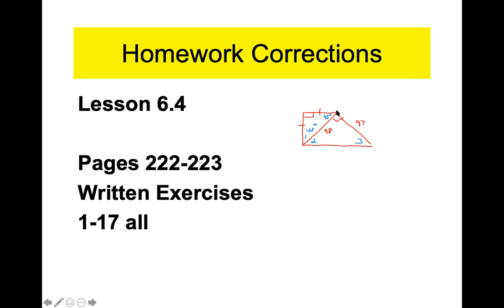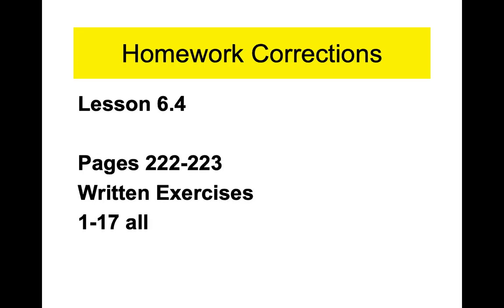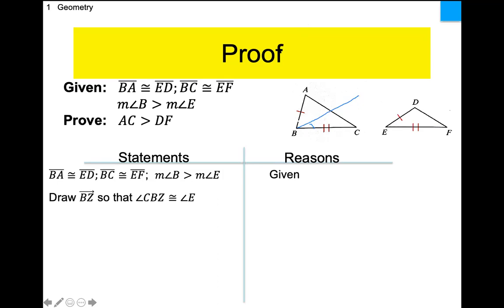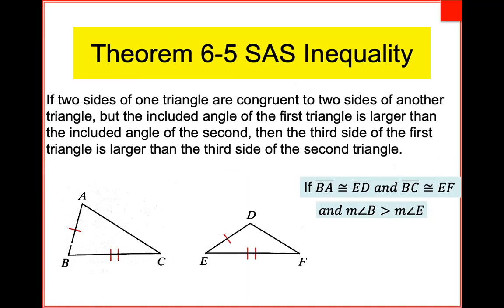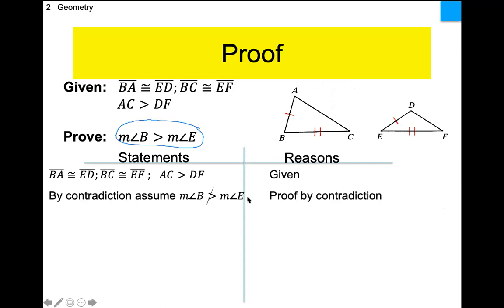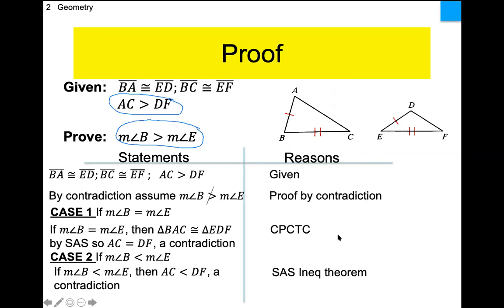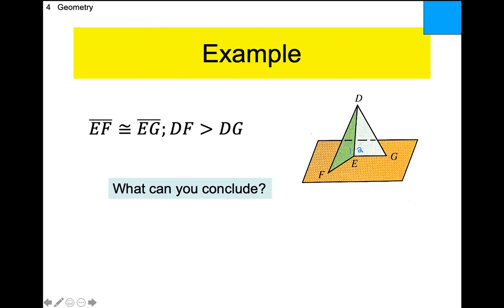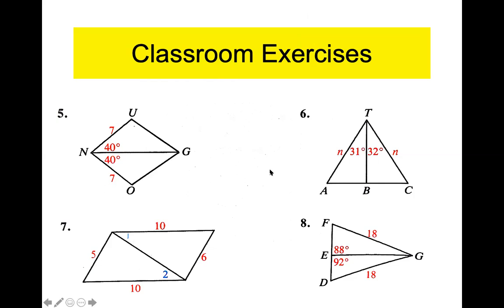Honors Geometry Lesson 6.5